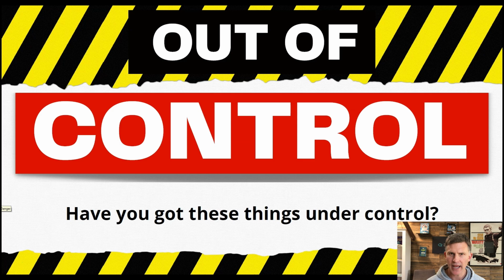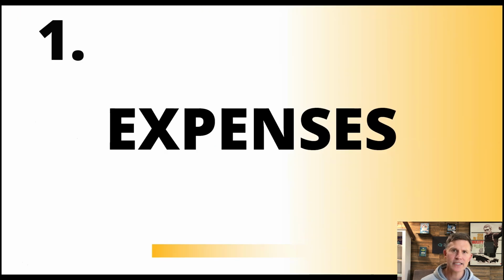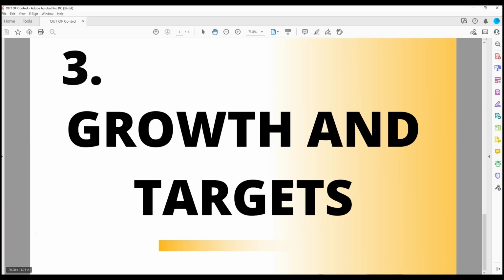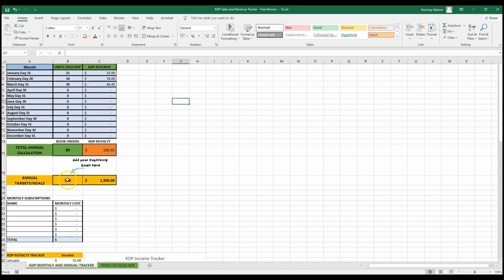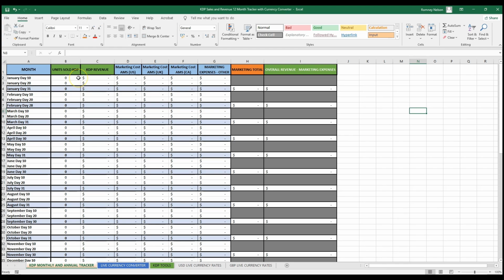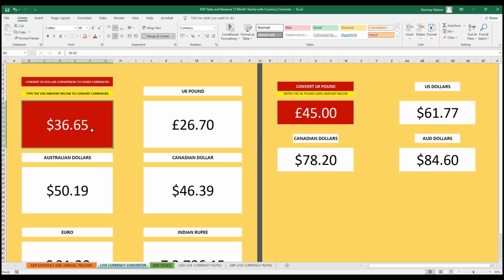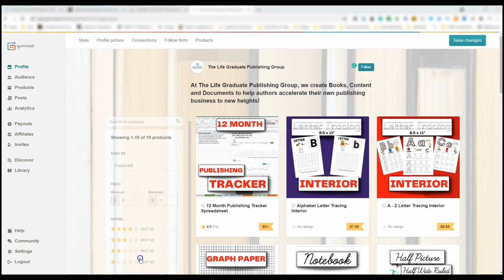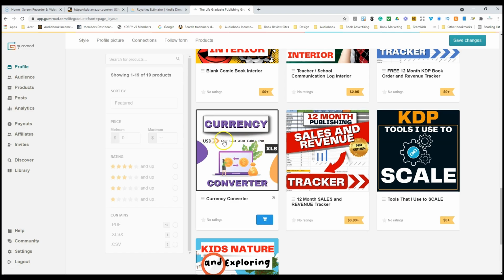How to Track Your Sales, Income and Expenses for KDP Before It Becomes Out of Control! | Low Content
No matter if you are new to KDP Low and No Content publishing or an experienced publisher, keeping track and monitoring your book orders, revenue and expenses are so critical if you wish to scale.
In this video, I discuss the importance of monthly tracking and provide a courtesy XLS (Excel Spreadsheet) tracker that you can download for FREE. For those of you that are more advanced, I have also created a 'PRO' version that tracks marketing spend for those using AMS to market your books on Amazon.

📽 New to KDP or looking to SCALE your Self-Publishing? Enrol in the most comprehensive Low and No Content Publishing Course available. The Publishing Accelerator contains over 55 lessons, all the resources you need and a wealth of information, knowledge and skills to accelerate your Self-Publishing to New Heights.

6. Fiverr for Book Cover Design

Should you wish to start High Content Publishing, I recommend the Freedom Publishing Course by Sean Dowlett

On this channel, I provide a wealth of information for new and experienced self-publishers on platforms like KDP and IngramSpark to Create, Build and Scale your Self-Publishing business. I want to provide you with valuable and free content to accelerate your Self-Publishing business and generate a passive income that can become your main and long-term source of income, all from your home office.

There is no guarantee that you will earn money using the techniques and ideas in this video. I am merely sharing my opinion with no guarantee of gains or losses on investments. Whilst The Life Graduate Publishing Group has taken reasonable all steps to ensure that the information in this video is accurate, we cannot represent that the website(s) mentioned in this video are free from errors. You expressly agree not to rely upon any information contained in this video.